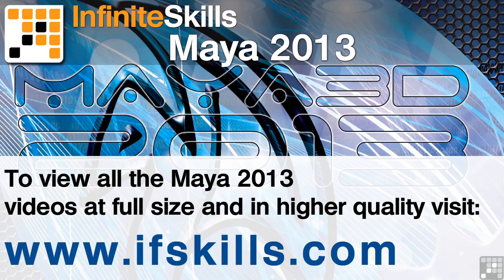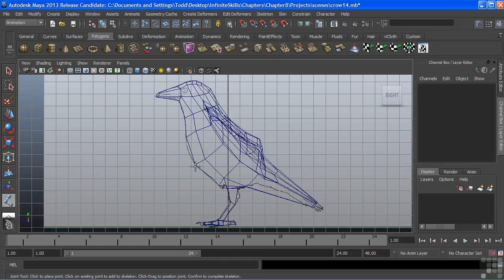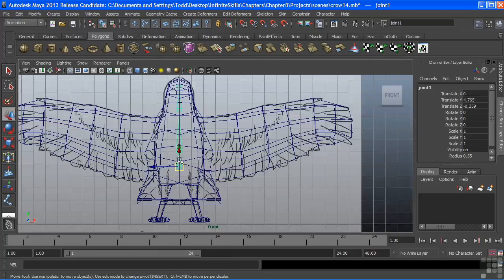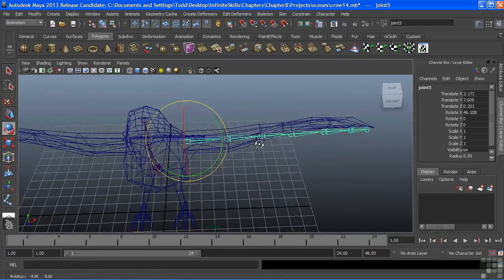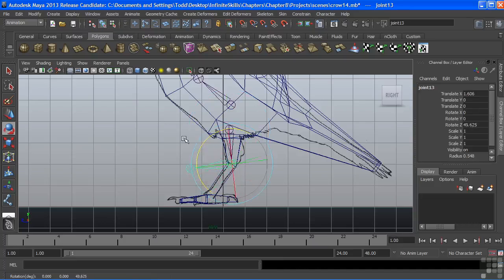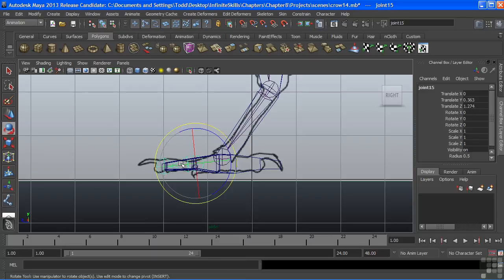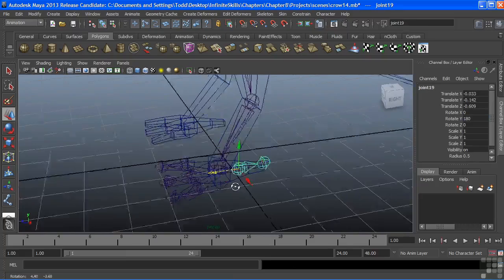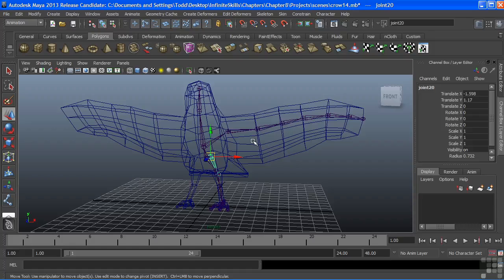Maya 2013 Tutorial | Creating A Skeleton | InfiniteSkills